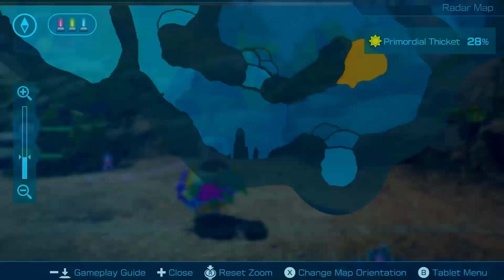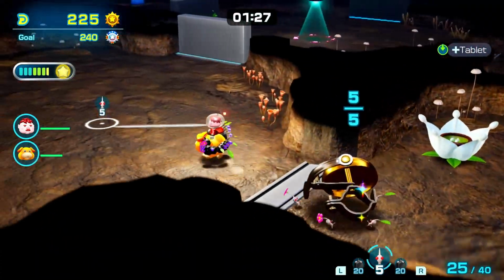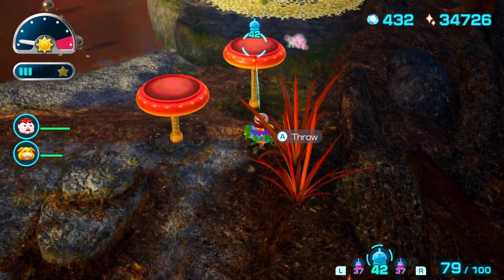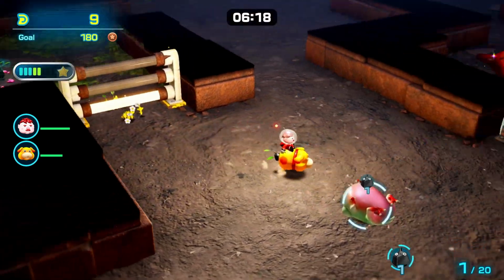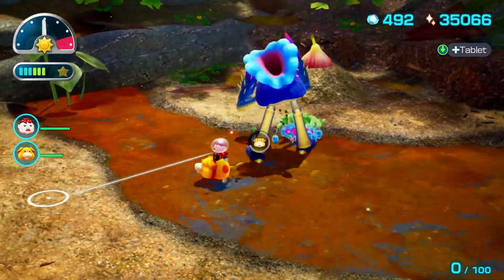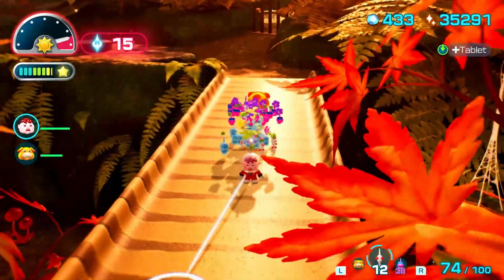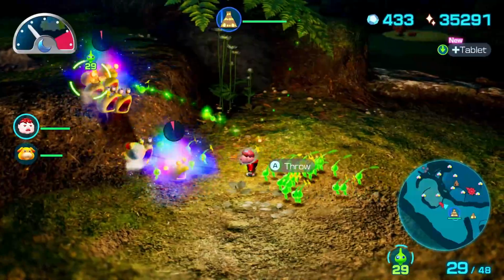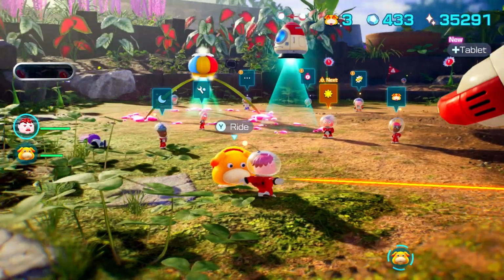These DANDORI! Challenges are really testing my DANDORI! Skills! (Pikmin 4 ep 18)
In today's video we continue our exploration of the Primordial Thicket! And on our journey, we find the Pink Onion! Which means now the main Onion is maxed out! Because, we have found an onion type for every Pikmin (excluding Purples and White which don't have an Onion from what I know of) Which is quite exciting! I'm sure it means we are getting close to the end of the game! But we also found a lot of Leaflings! Which means we did a lot of intense DANDORI! challenges as well! The first one we did wasn't so bad, but the one we did after that was brutal! I barely got a bronze medal on that one! And we found another Leafling who might be the last Leafling we need to cure! And I imagine his DANDORI! challenge will be the most brutal of all! And we did some more night expeditions as well to cure a few Leaflings we found earlier. Which by the way they are really starting to get a lot more difficult! Their throwing bosses at me left and right every night expedition! And the next one we have to do is a level 5! That's going to take all the DANDORI! Skill I've accumulated so far to beat... But anyways enjoy!